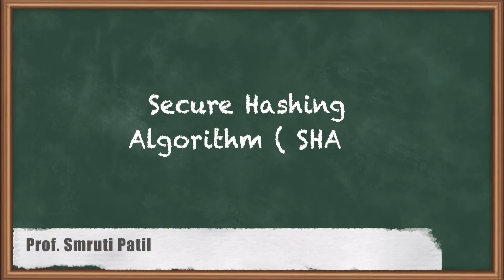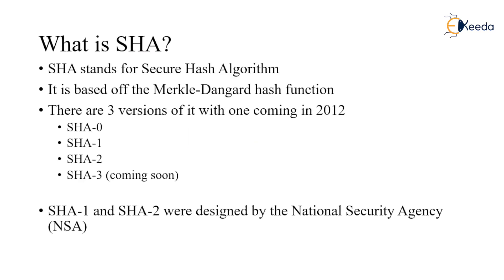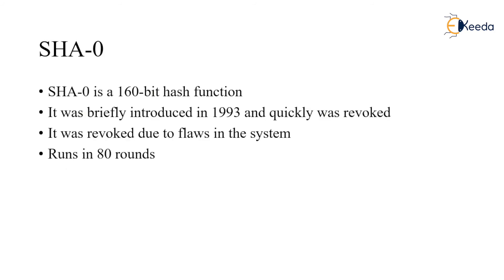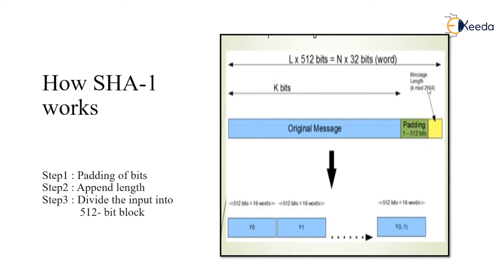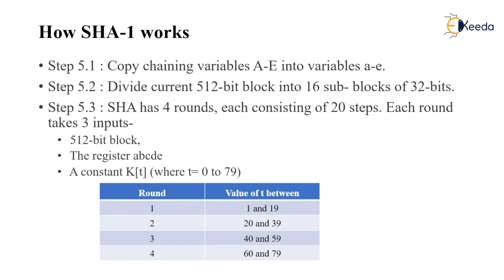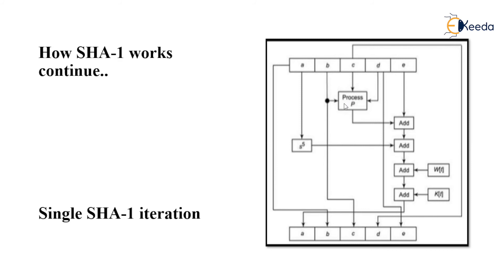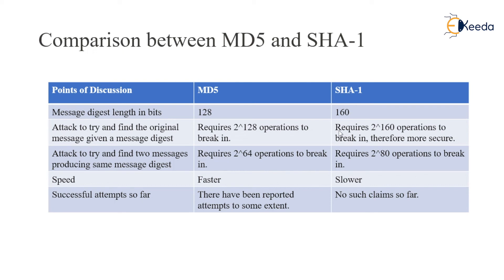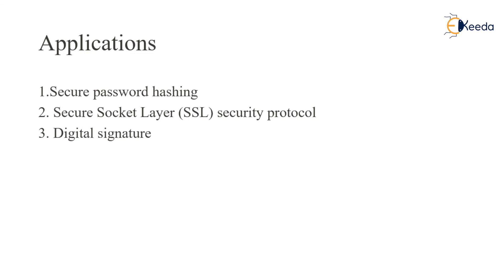SHA 1 | Cryptography and Network Security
In this video, we delve into the fascinating world of cryptography and network security, focusing on the widely-used SHA-1 algorithm. SHA-1 (Secure Hash Algorithm 1) plays a crucial role in ensuring data integrity and security across various applications.

🔍 Key Topics Covered:

Introduction to Cryptography: Get a brief overview of cryptography and its importance in securing sensitive information.

Fundamentals of SHA-1: Explore the basics of SHA-1, its structure, and how it generates unique hash values for data.

Applications in Network Security: Learn how SHA-1 is utilized in network security protocols to authenticate and verify data integrity.

Vulnerabilities and Concerns: Understand the vulnerabilities associated with SHA-1, leading to its deprecation in many security applications.

Transition to SHA-256: Discover the shift towards more secure hash functions like SHA-256 and the reasons behind this transition.